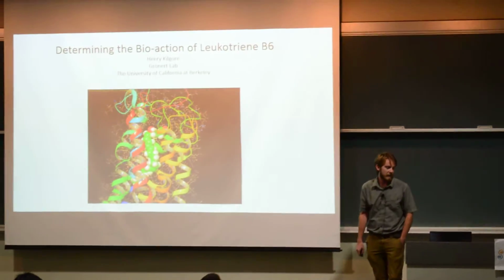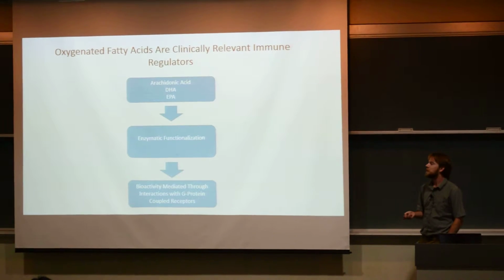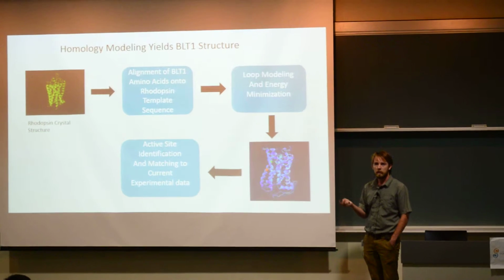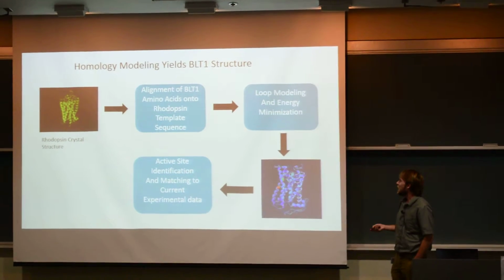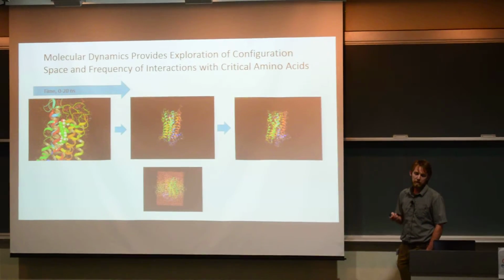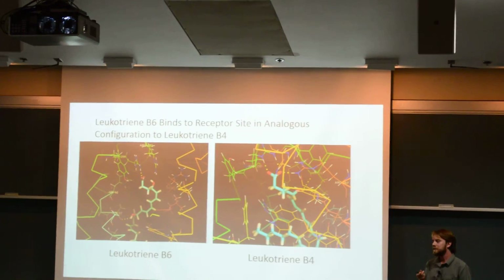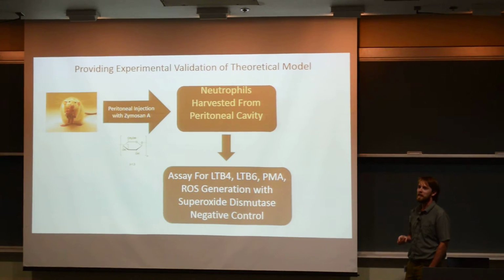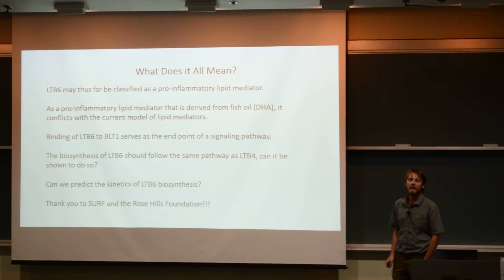Henry Kilgore - 'Unveiling Bio-activity: A Computational Approach to the Bioaction of...'